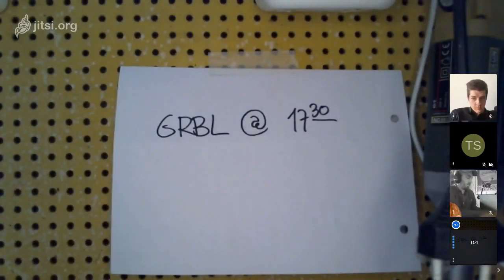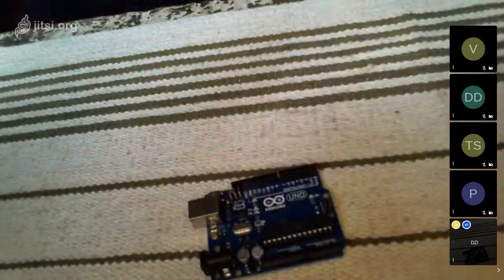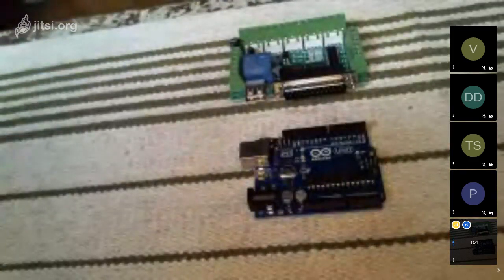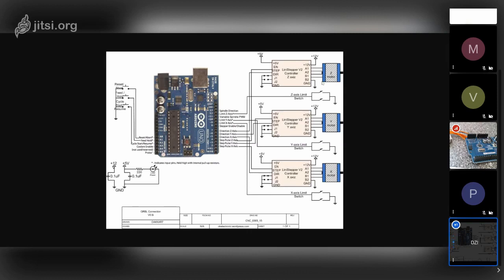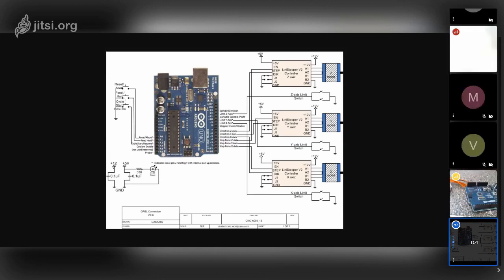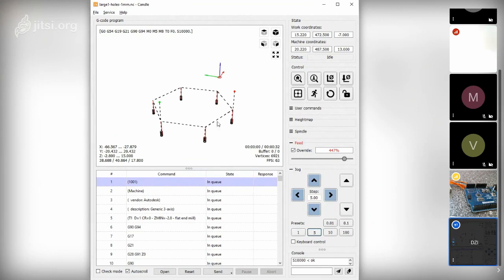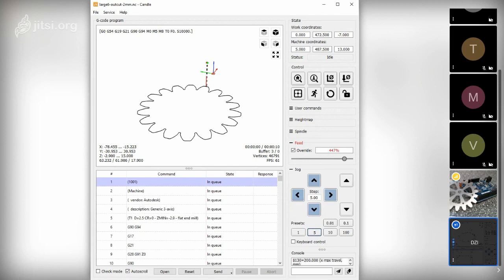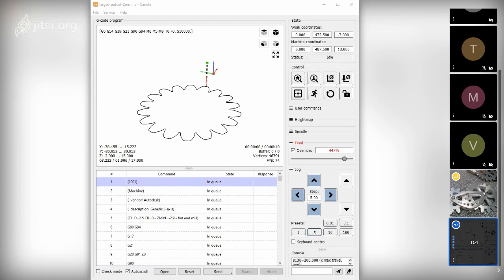GRBL Webinar 2020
We talk about GRBL. This is a small webinar to replace the usual hangout at FabLabRUC (due to social distancing requirements)